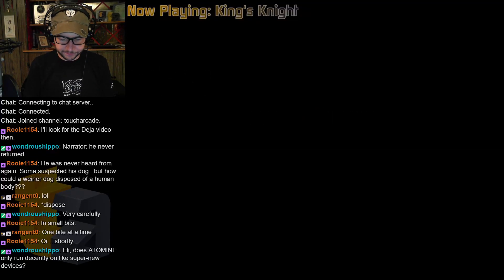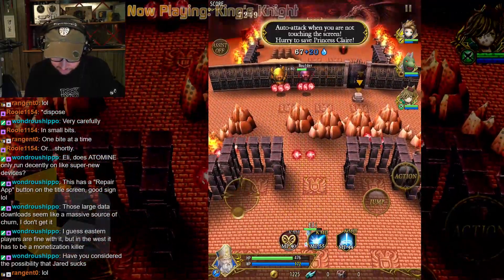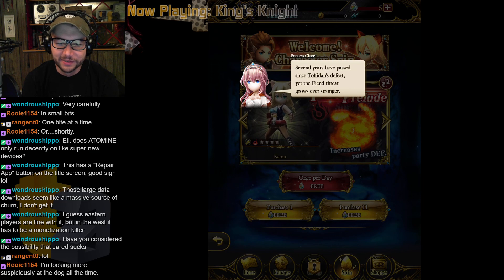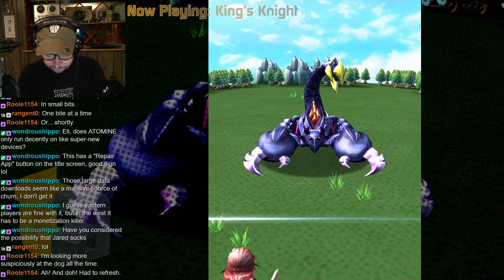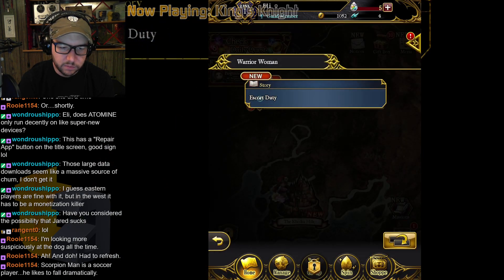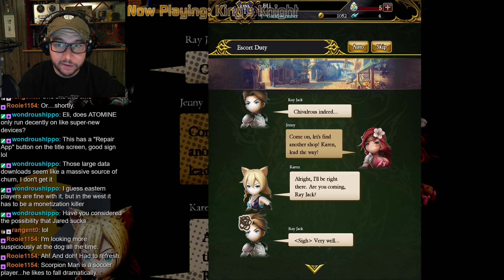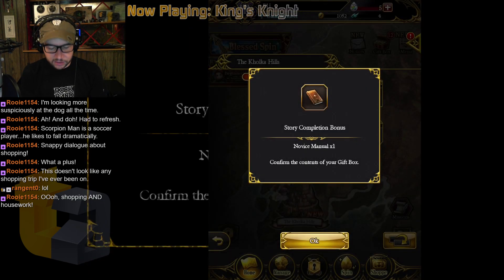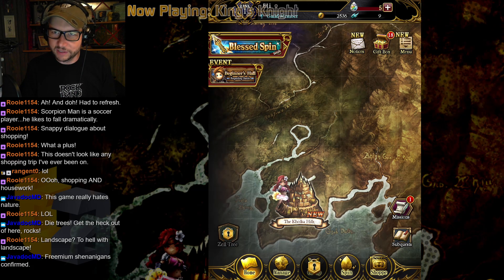King's Knight: Freemium Menus With a Real Cool Game Hidden Deep Inside